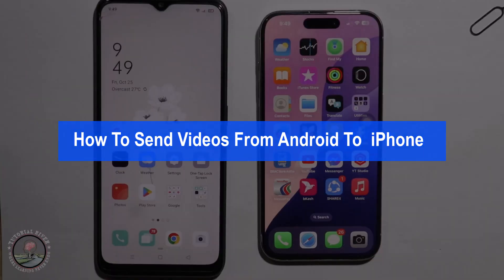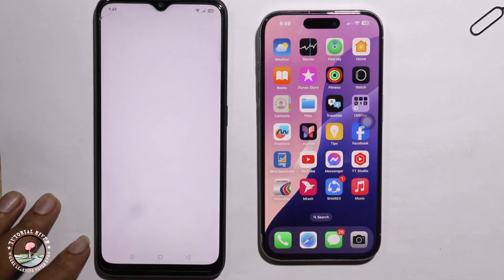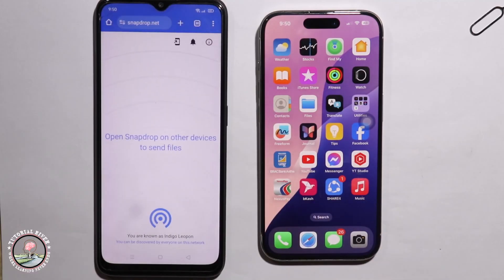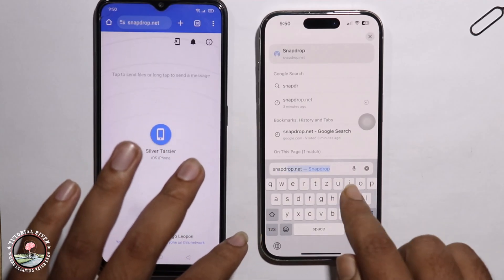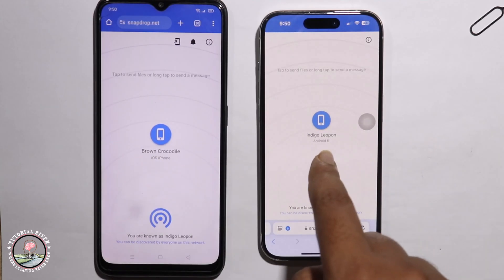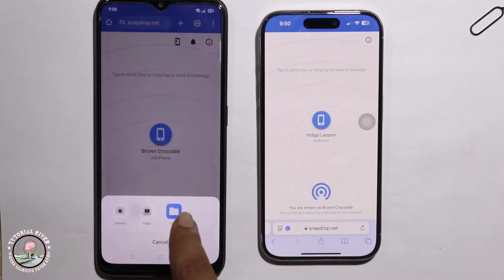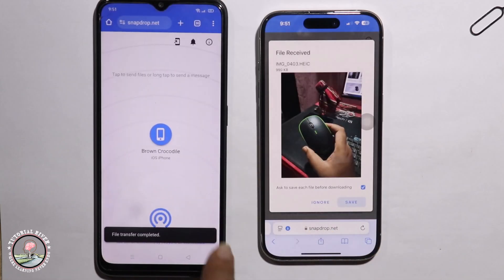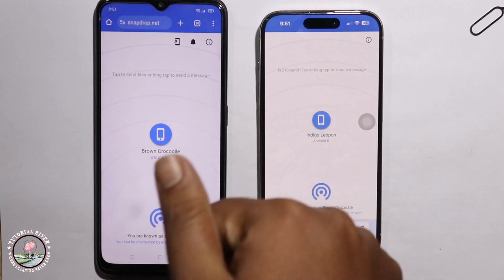How To Send Videos From Android To iPhone 2026 [Easy Way] Transfer Videos From Android To iPhone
Learn how to share high-quality videos from your Android device to your iPhone friends without losing resolution or quality. or without using any apps or any cable

Video Parts:
0:00 Info & Intro
0:15 Open Chrome Browser
0:37 Open Safari Browser
1:14 select Files
1:40 Ending & Outro